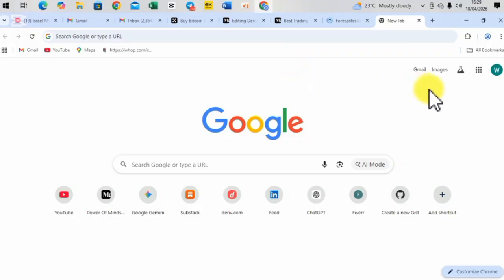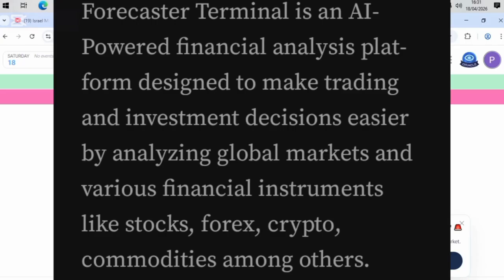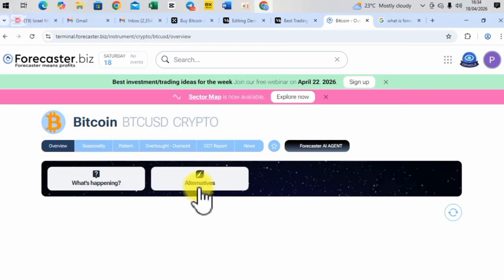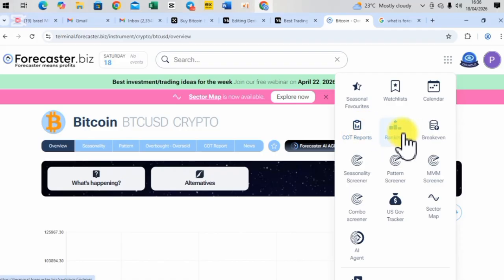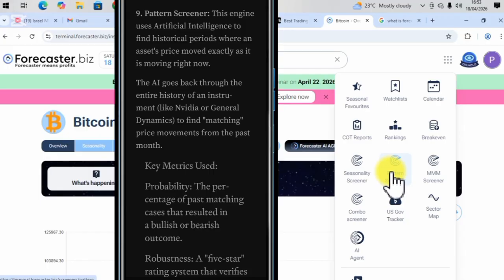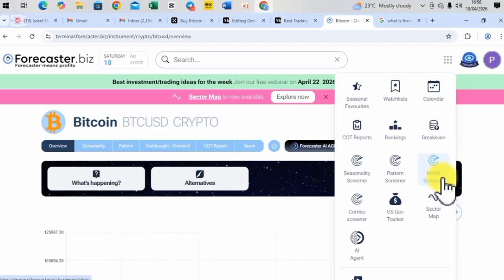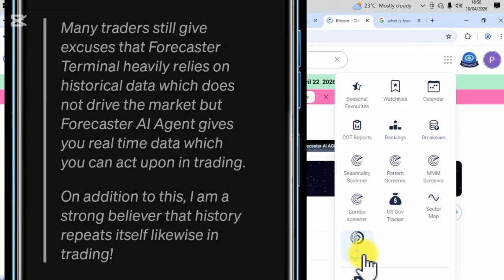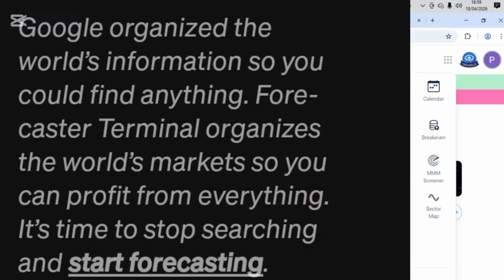Best Trading And Investment Tool Similar to Google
Stop guessing and start calculating.

In this video, we explore why Forecaster Terminal is being called the "Google" of the financial world
Just as Google organizes the world’s information, Forecaster Terminal organizes the world’s markets so you can profit from any asset, including stocks, forex, crypto, and commodities

With a search bar that indexes over 150,000 instruments, this AI-powered platform provides "layers upon layers" of data to move you from retail guessing to institutional statistical probability

In this video, you will discover:
👉The "Google" Interface: How to use the 14+ integrated tools found in the dotted app box

👉Forecaster AI Agent: The "ChatGPT of trading" for real-time fundamental news and analysis

👉Advanced Screeners: Use the Seasonality and Pattern Screeners to find high-probability setups in seconds
👉Follow the Big Boys: Tracking COT data and US Government/insider transactions to see where the smart money is moving
👉Risk Management: Using the Break Even engine to protect your psychological capital
Whether you are a beginner or a seasoned pro, learn how to turn complex market data into actionable trading edges.

Timestamps:
0:00 - The Search Engine for Traders
1:30 - Navigating the 14 Core Tools 3:45 - Using the AI Agent for Real-Time Data
6:00 - Seasonality & Pattern Screening
8:30 - Tracking Government & Big Bank Moves
10:00 - Conclusion: Organizing the World’s Markets